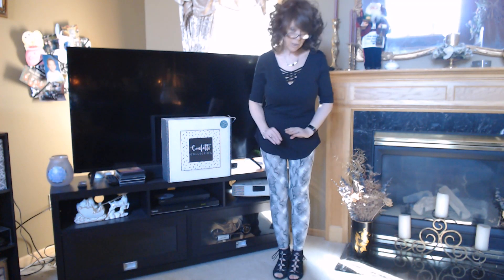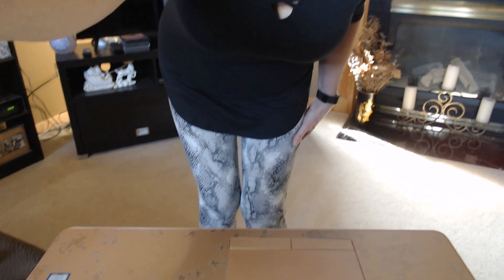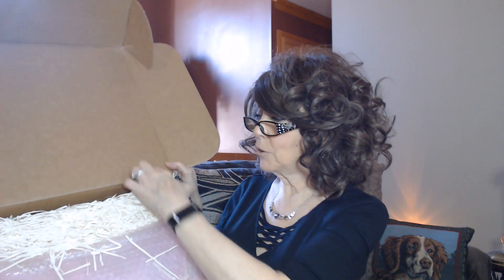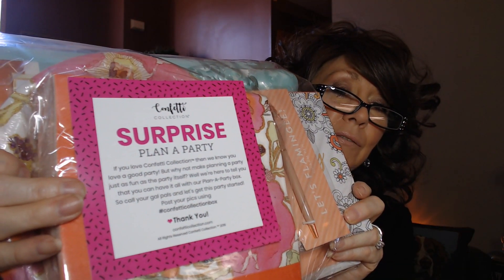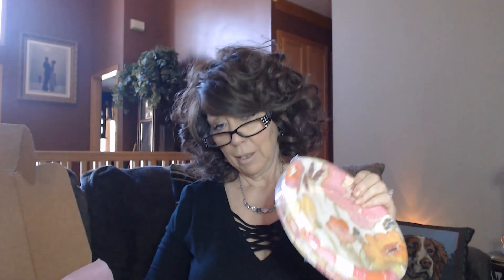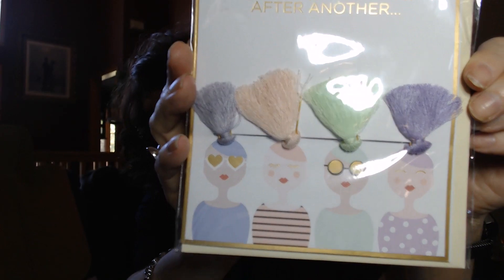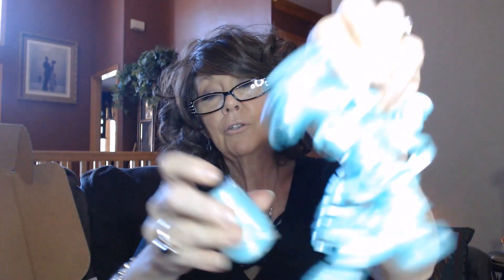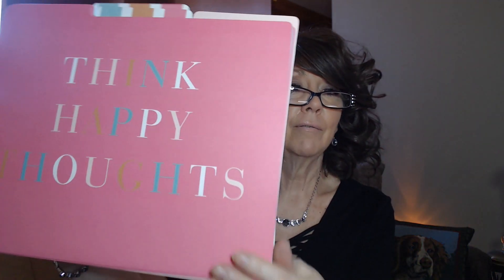Confetti Collections ~Aug 2019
Thank you so much for stopping in - this is Confetti Collection - a fun subscription for only $19.99 ~ this box is bi-monthly - so every other month!

xoxo
Nancy